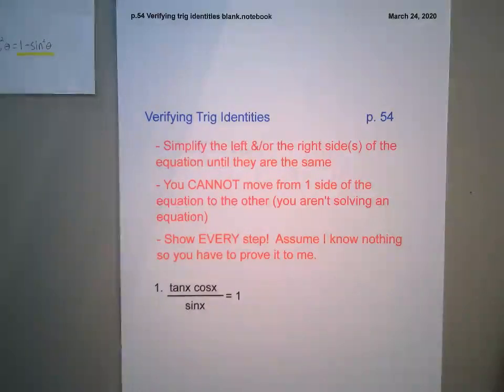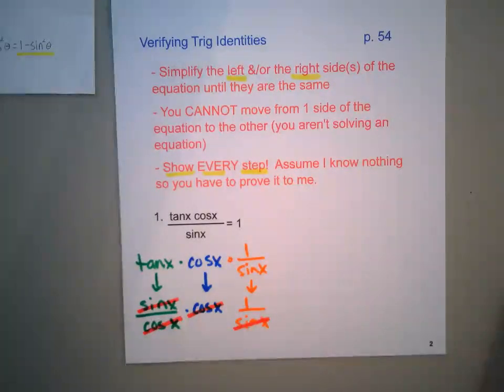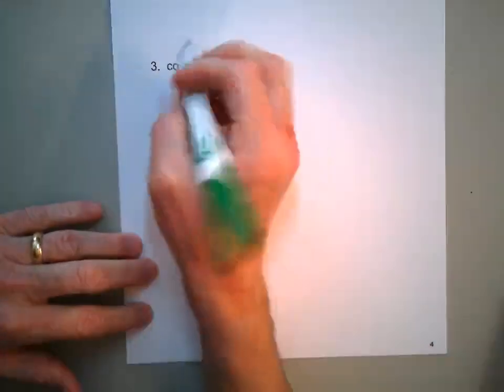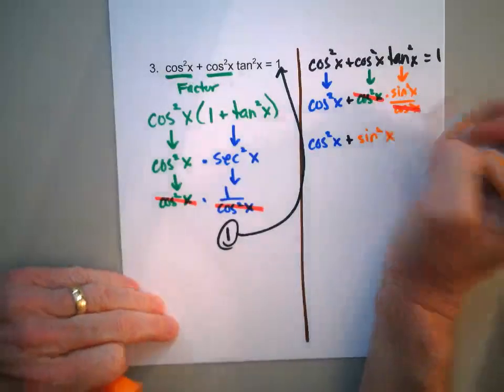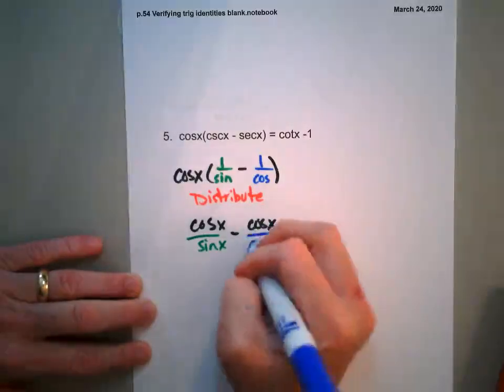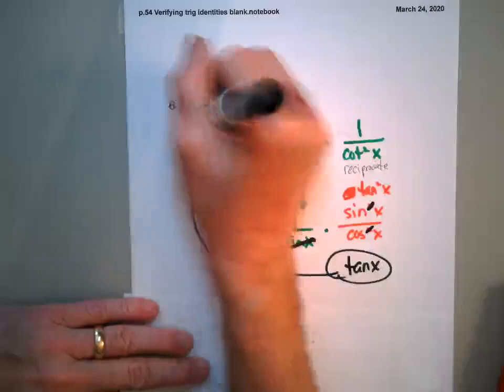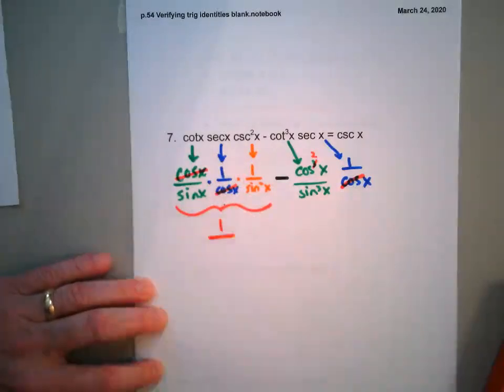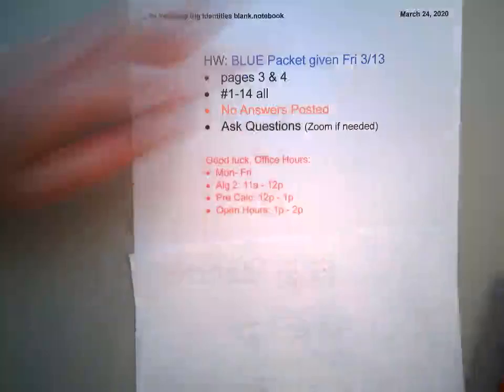Verifying Trig Ident